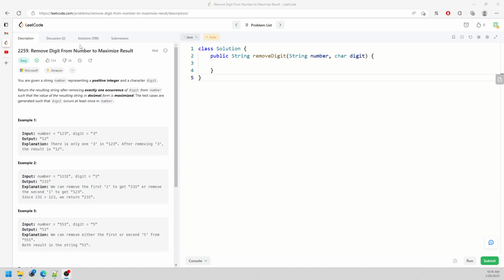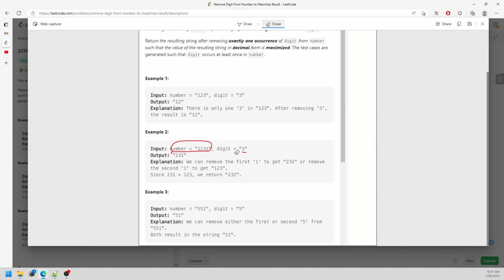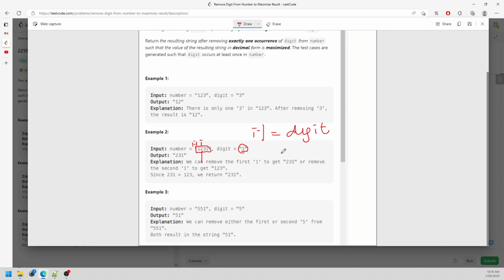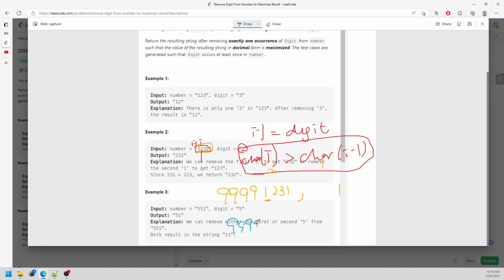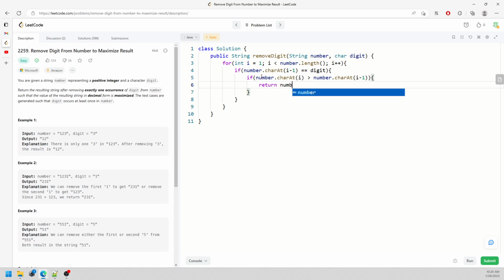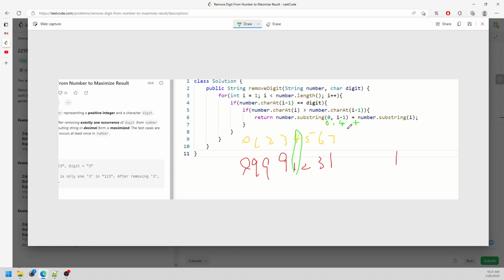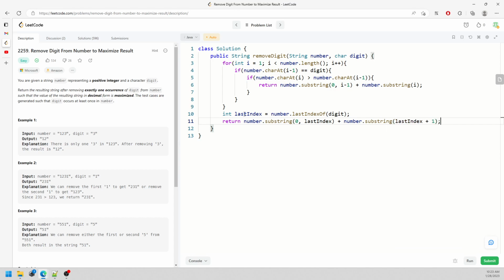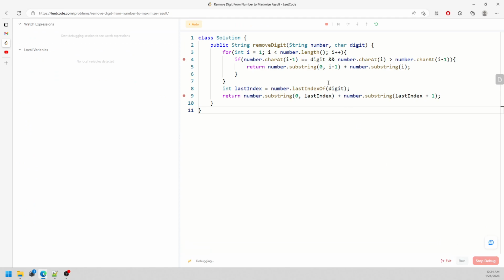LeetCode 2259 | Remove Digit From Number to Maximize Result | String | Java